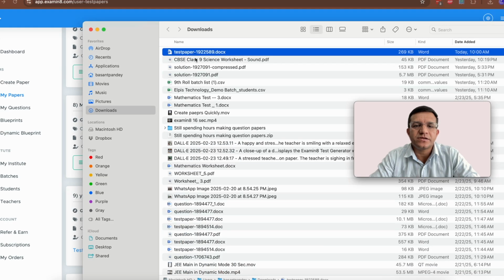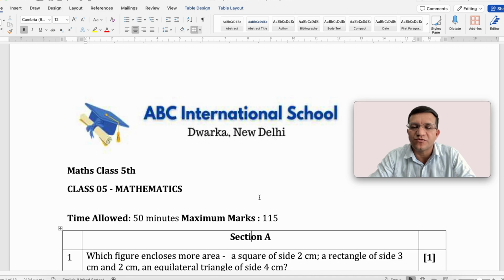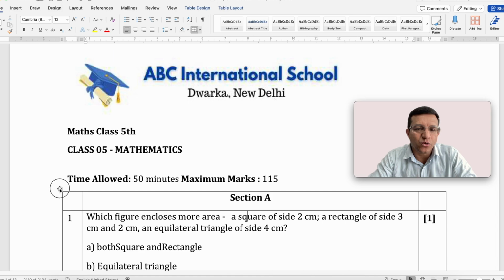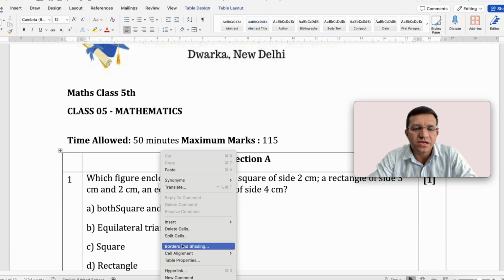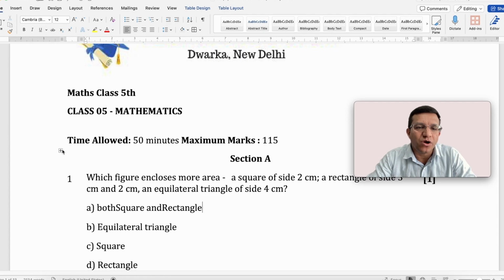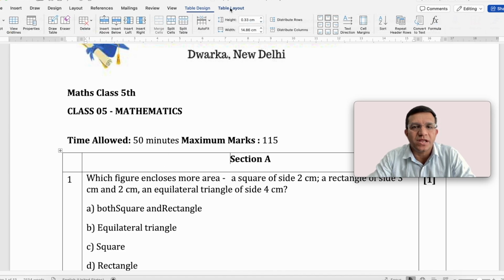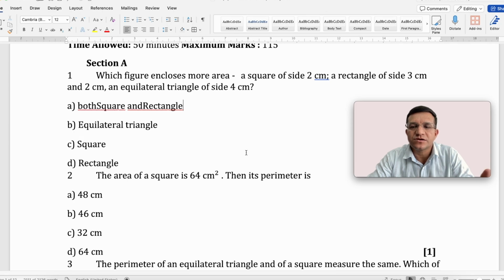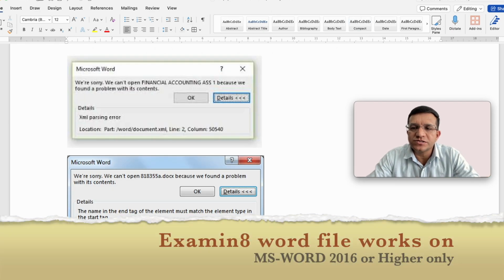How to Hide or Remove Table Borders in Examin8 Question Papers | Step-by-Step Guide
Learn how to hide table borders or completely remove the table structure from question papers downloaded from Examin8.com as a Word file. Follow this easy tutorial to make your document look clean and professional.

📌 Topics Covered:
✔️ Downloading question papers from Examin8
✔️ Hiding table borders in Word
✔️ Removing the table structure completely